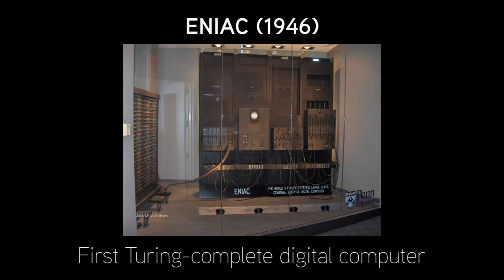Little Big History // Technology and Computers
THIS IS NOT THE ENTIRE PROJECT. It's more like a companion video for the presentation that is meant to be used after the video is played.

DAVID CHRISTIAN IS GOD.